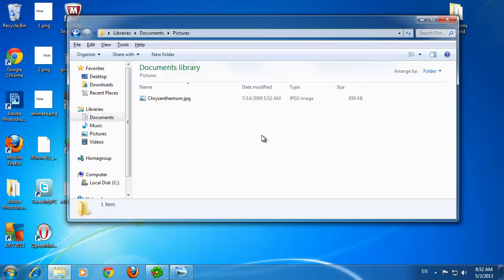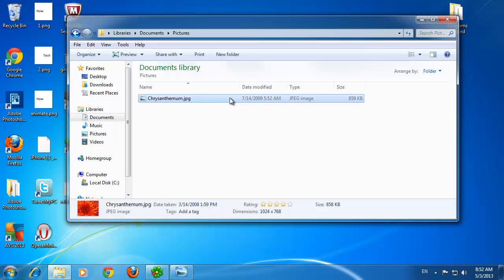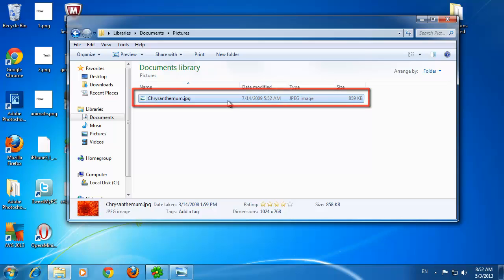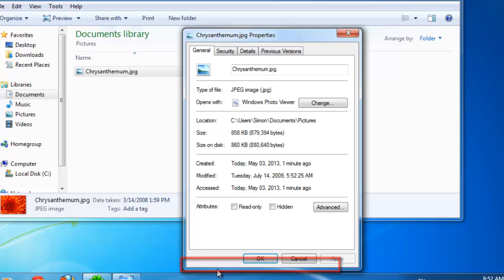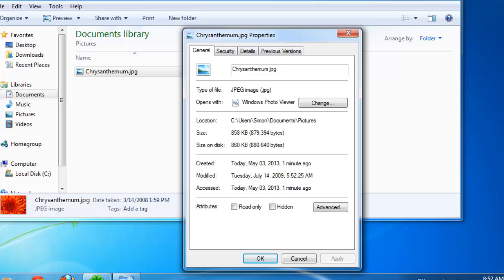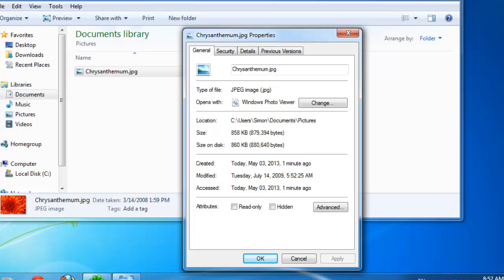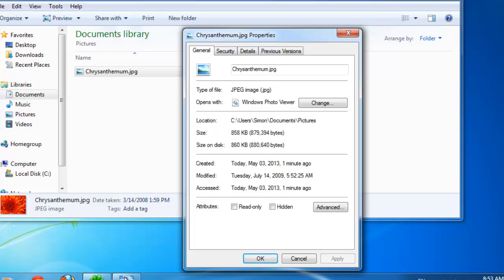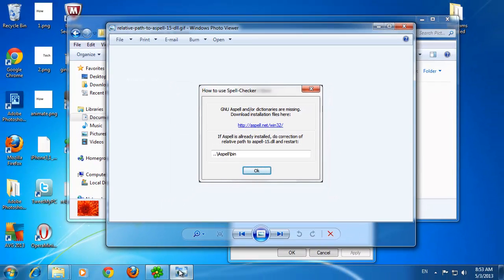What is а Absolute Path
This tutorial is going to explain to you what an absolute path is.

In this tutorial you are going to learn what is absolute path which is different from the opposite type of path: a relative one.

Step # 1 -- Finding the Properties
An absolute path details where a file is stored on your computer, in your specific file structure. As you can see here we have a windows explorer window open and you can see we have located a file within the "My Pictures" folder. Right click on this file and click "Properties".

Step # 2 -- How an Absolute Path Works
The "Properties" window will open and next to the location field you can see a location of the file. This is an absolute path and this is indicated by the fact that the entire path is present and the username is included in the path. Even if someone had the same photo on their computer, in the pictures folder, this link would not work for them. This is because it is absolute and relevant only to your computer.

Step # 3 -- Relative Paths
For comparison a relative path would not have so much information, it might just be as simple as "\Pictures" -- indicating that the user needs to go to their pictures folder. As you can see in this image a relative path is indicated by two full stops -- this means that the user has to go to the location on their specific computer where they installed the files -- this has just been a quick introduction to what is an absolute path.